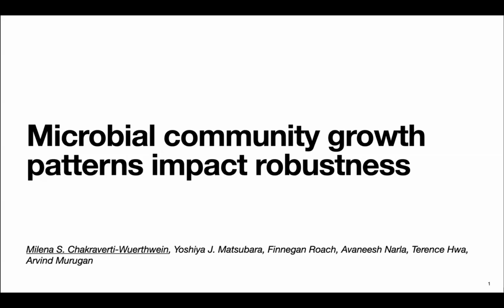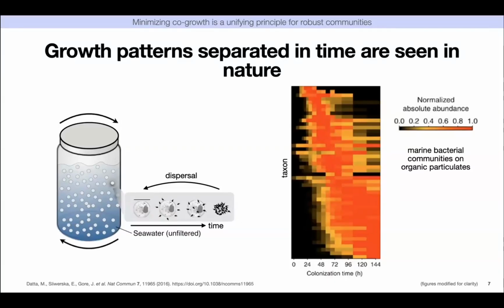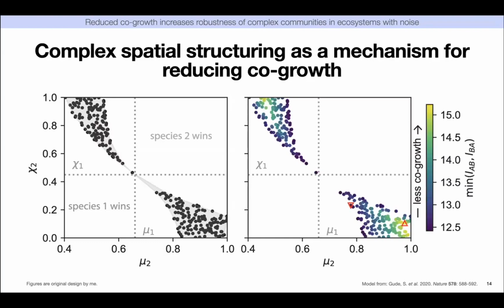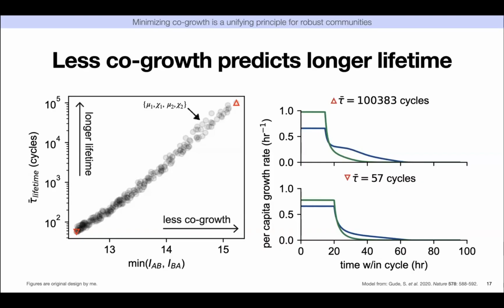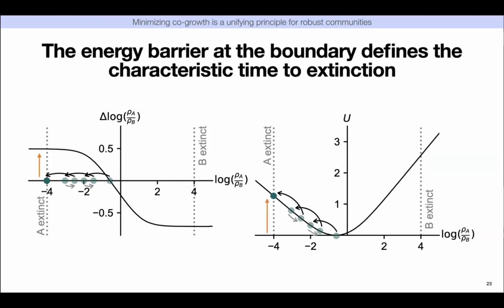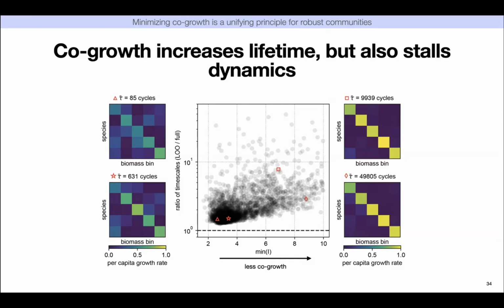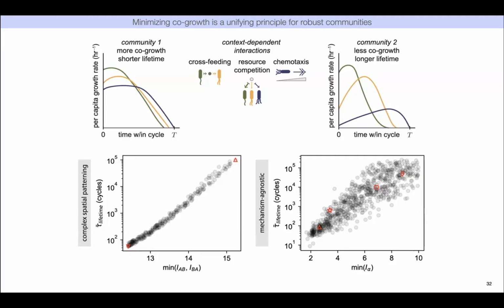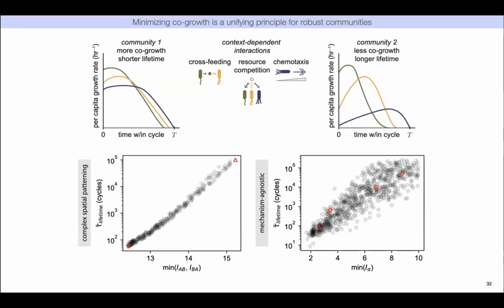Minimizing co-growth as a unifying principle for robust communities | Milena Chakrawerti-Wurthwein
Title: Minimizing co-growth as a unifying principle for robust communities
Speaker: Milena Chakrawerti-Wurthwein

This talk was recorded as part of the 'Microbial Communities: Energetics and Dynamics Across Space and Time' workshop at NITMB

Workshop Overview: Research on microbial communities presents fundamental questions about how microbes come together and co-exist in Nature and what “community-level” functions they display. This workshop will explore these open questions in the context of energetics and spatio-temporal dynamics.

As dynamic ecosystems, microbial communities exhibit energy and material fluxes and adhere to thermodynamic laws. The quantitative measurement of these fluxes and their evaluation in a thermodynamically correct manner has been lacking. The application of concepts from nonlinear, nonequilibrium thermodynamics to communities is still largely unexplored, and their
relevance to understanding community dynamics remains unknown.

Interlinked with this energetic view of microbial communities is the fact that microbial communities are temporally dynamic and almost always spatially structured. This gives rise to spatiotemporal dynamics in both species (consumers) and chemical (resources, metabolites) abundances, which are rarely quantified or modelled.

This one-week workshop aims to develop an integrated theoretical and experimental framework that accounts for the energetics of microbial communities and their spatiotemporal dynamics.
The key areas of discussion will be centered around:

• Energy balances and quantitative measurement of metabolic fluxes in microbial communities
• Thermodynamic and physiological constraints at the community and species levels
• Spatial and temporal dynamics of species and metabolites

In each area, we will examine the experimental challenges and explore possible theoretical approaches that can be applied. On the experimental side, we are particularly interested in exploring model systems and under-represented measurement approaches, such as calorimetry and spatially resolved methods. These approaches are needed to understand how energy
fluxes operate at the community-level, as well as how they vary in space and time.